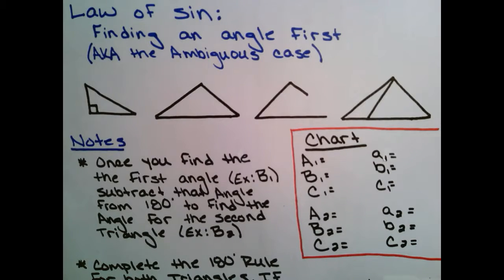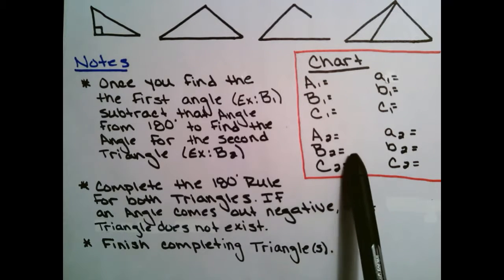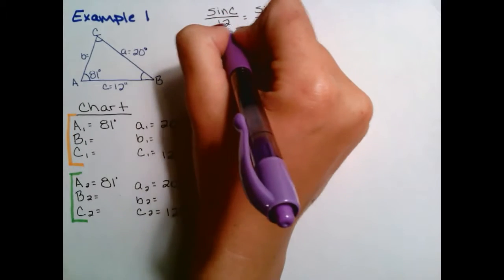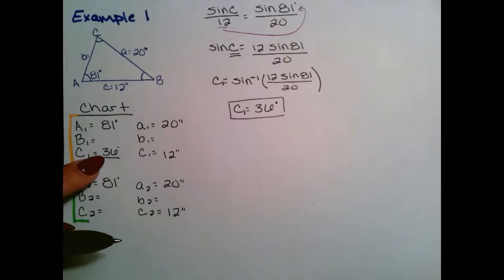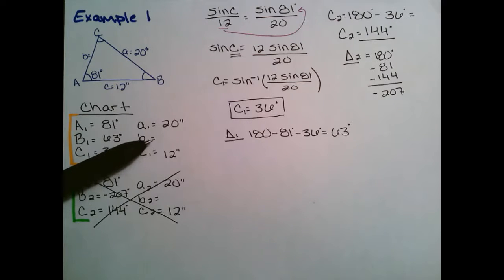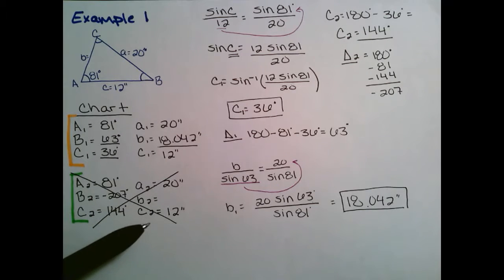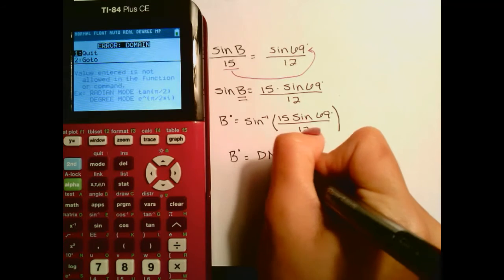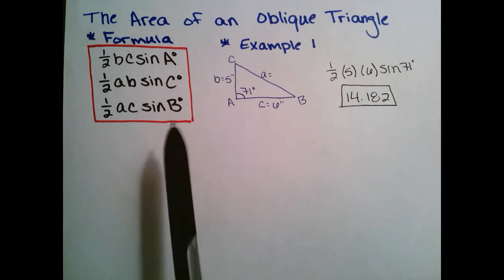T7 1, PC6 1 Law of Sin (Part 2 of 2) (with Area of Oblique Triangles)